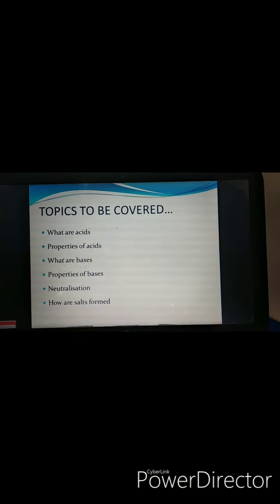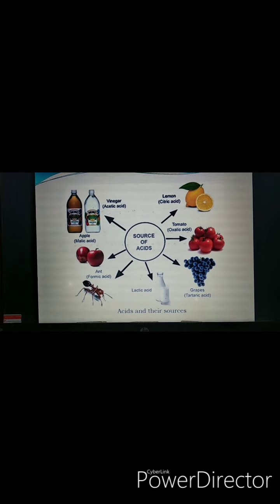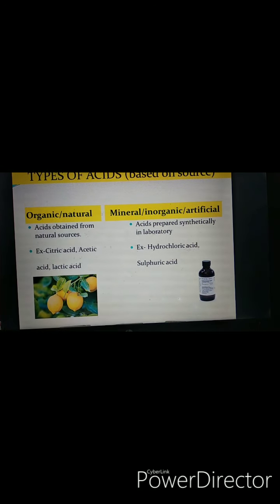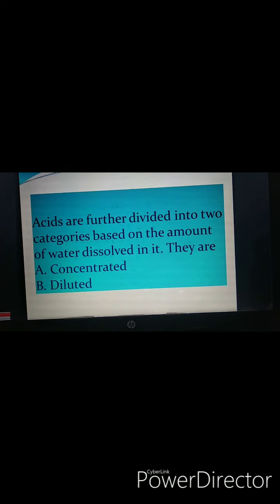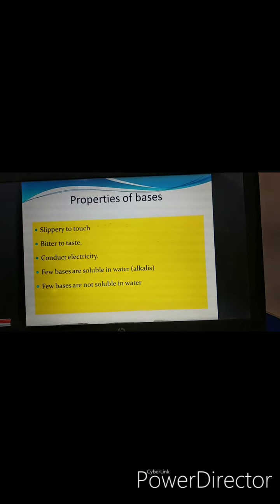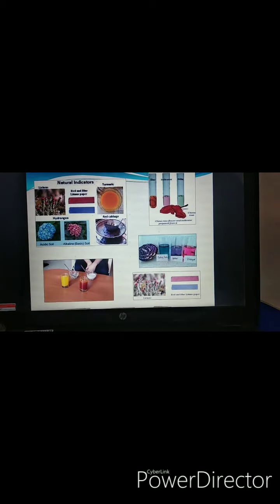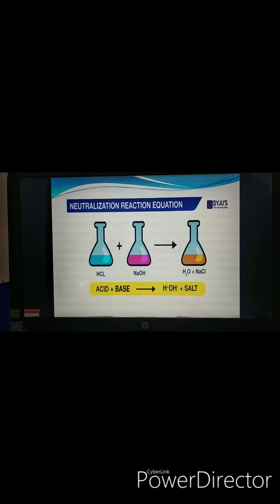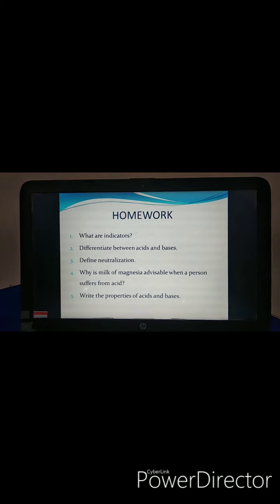Sci std VII ch 5 topic- acids,bases and salts